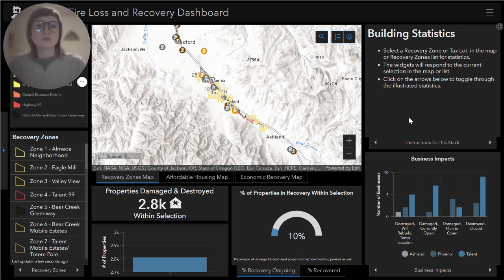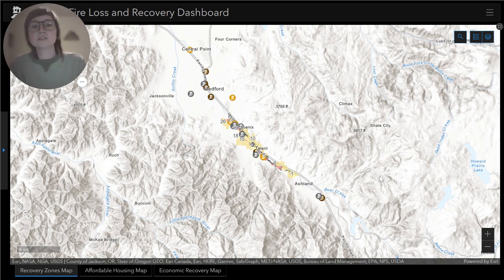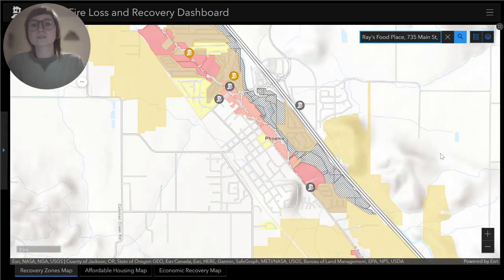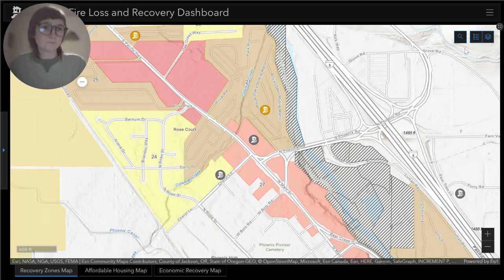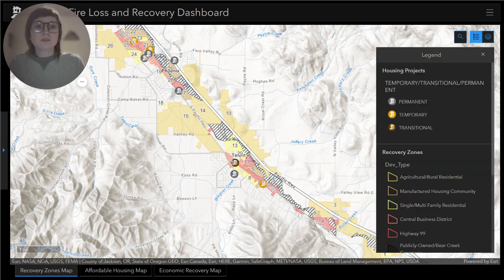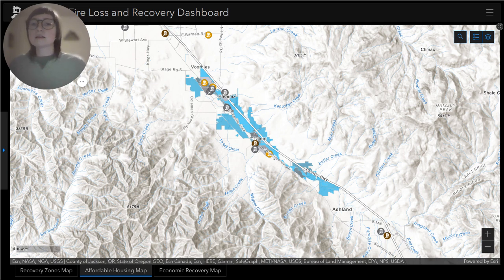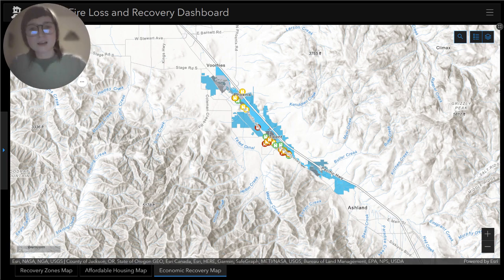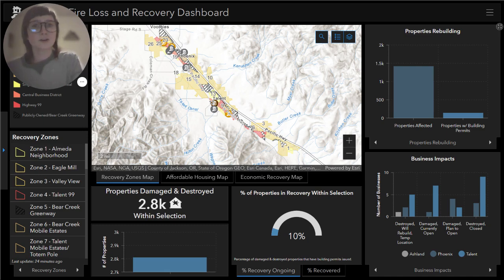Loss & Recovery Dashboard- Web Maps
In this video, GIS Technician Sabra Cronk reviews the web maps in our Loss and Recovery Dashboard from 2022.